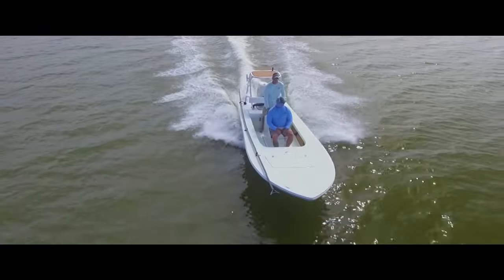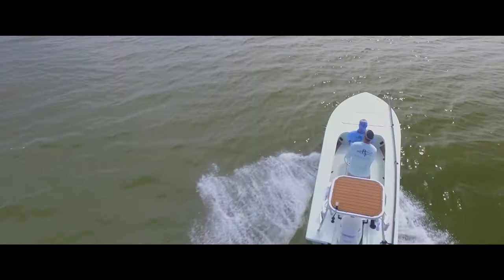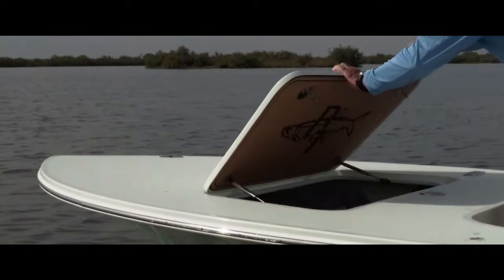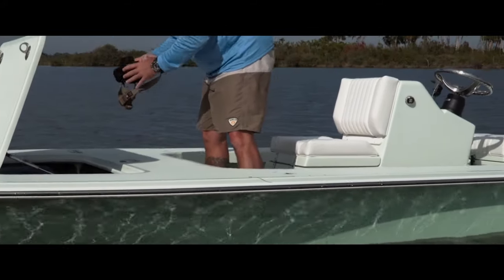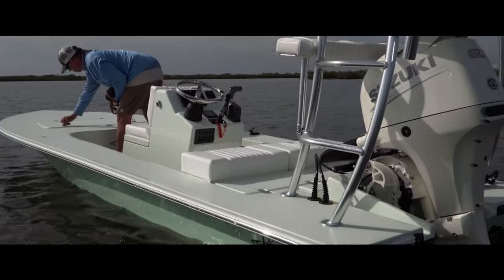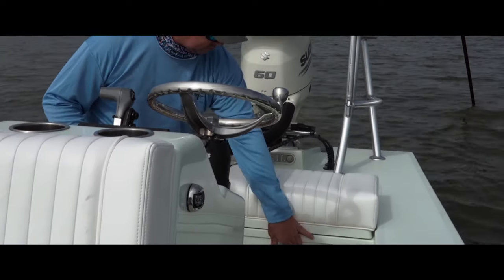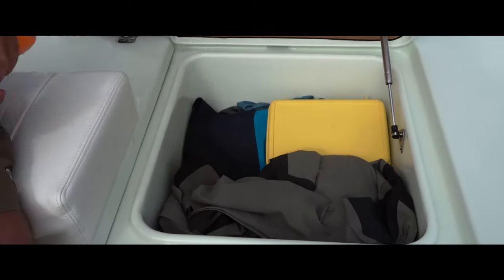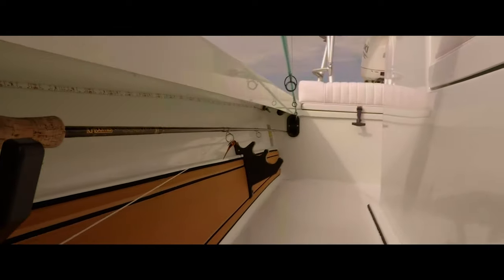Beavertail Skiffs: Mosquito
Beavertail Skiffs returns to its roots with the all new Mosquito. Starting with a clean sheet of paper, and plenty of input from our guides and owners, we’ve re-imagined the technical poling skiff for today’s generation of anglers.